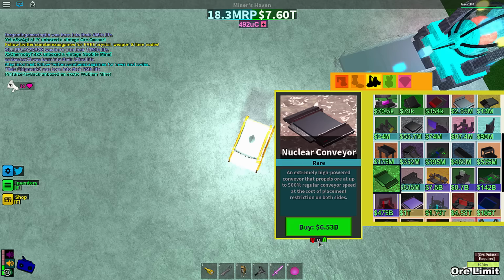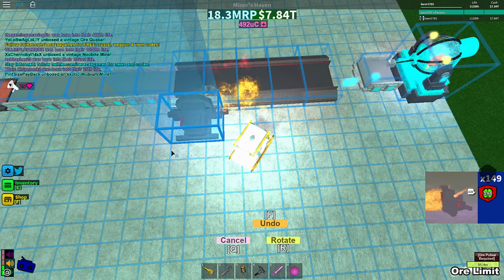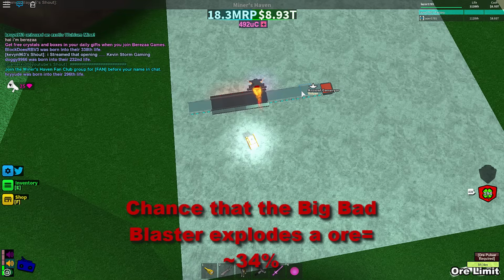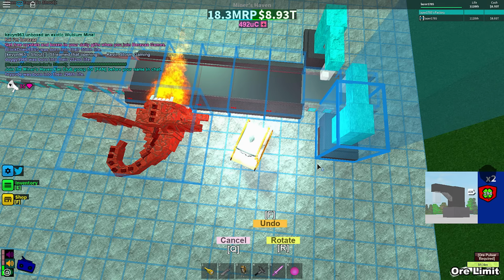Miners haven: Explosion Chance "Big Bad Blaster vs. Dragon Blaster"